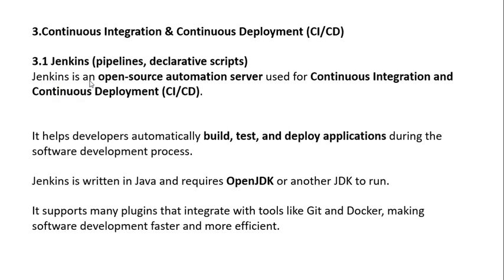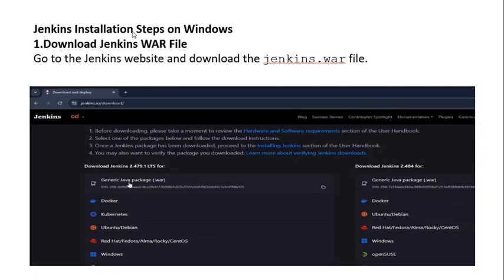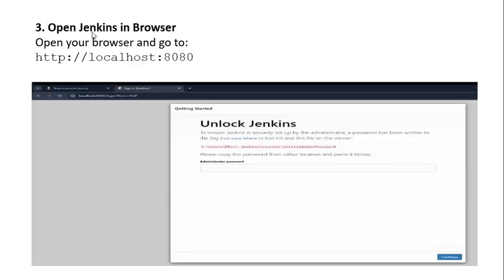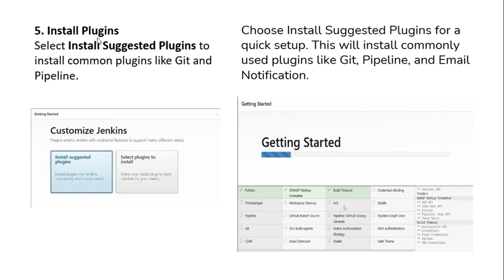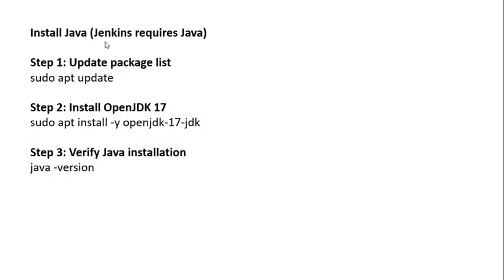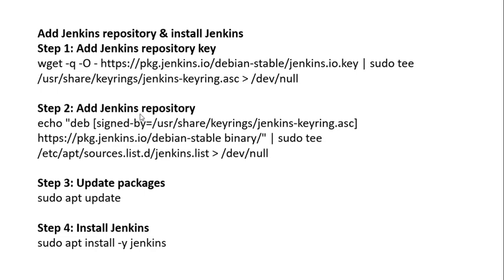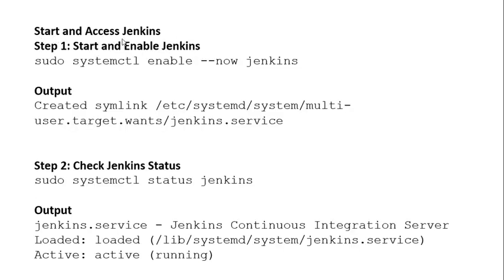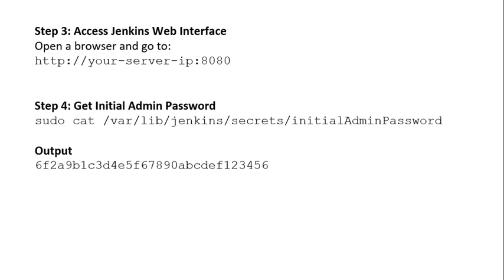AWS DevOps 3.1.1 Jenkins (pipelines, declarative scripts)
3.Continuous Integration & Continuous Deployment (CI/CD)

3.1 Jenkins (pipelines, declarative scripts)